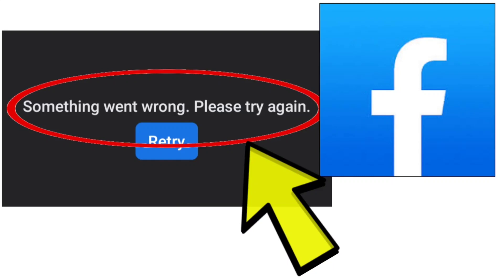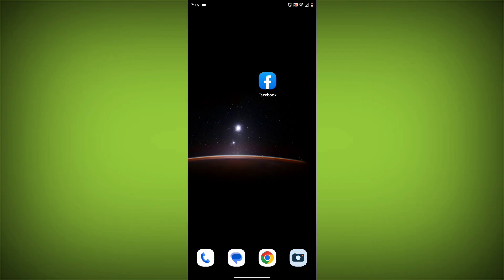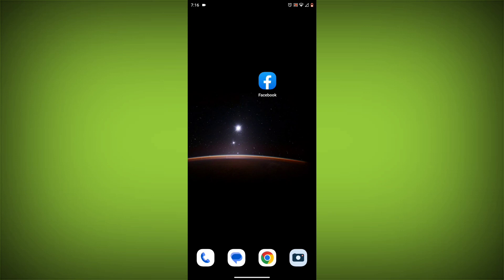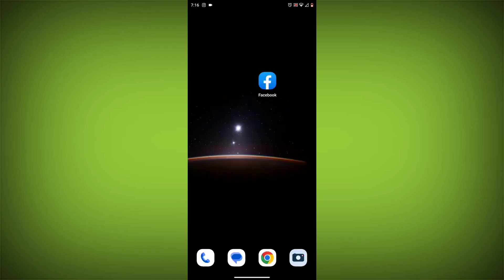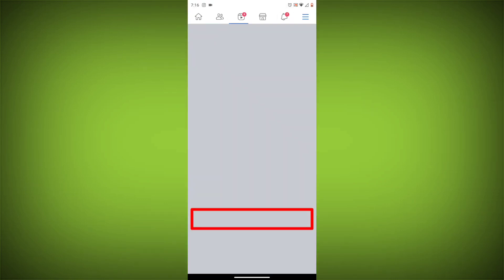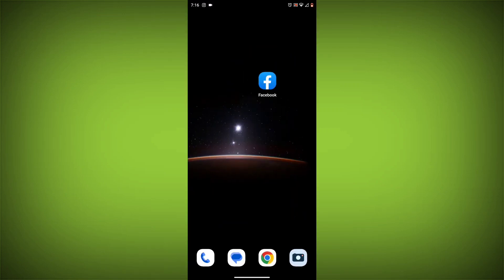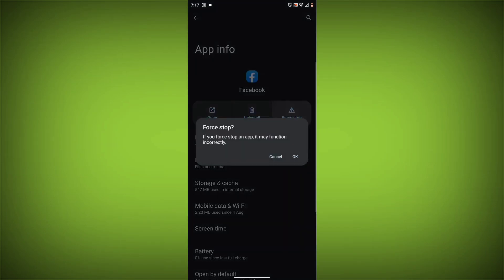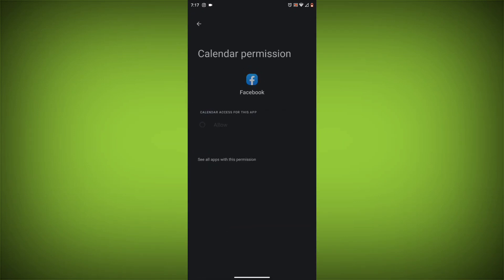How To Fix Facebook App Something went wrong. Please try again. Problem Solved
Here are some methods to fix the "Something went wrong. Please try again." error on the Facebook app:

Method 3. Log out of Facebook and log back in. To do this, go to the Facebook app and click on the 3 lines in the top right corner. Then, click on Log out. Once you have logged out, log back in and see if the error is still there.

Talk soon,

Abid Akay